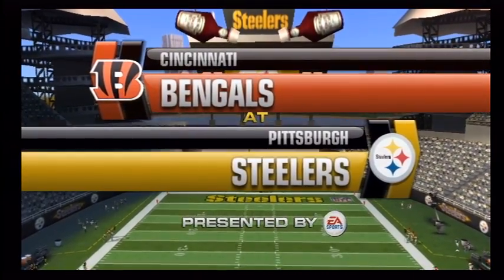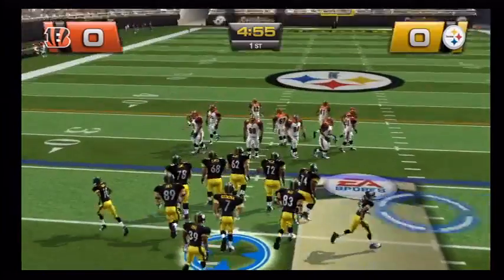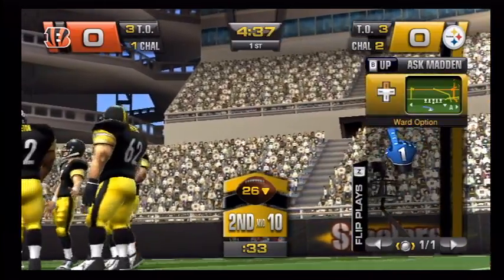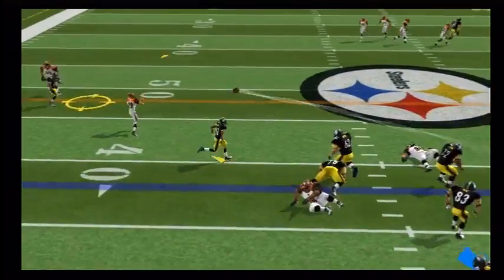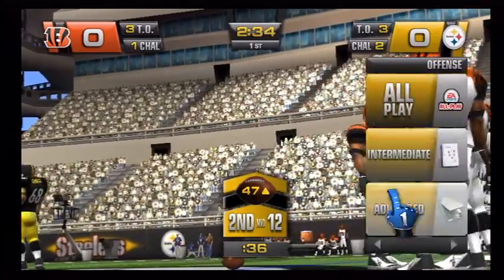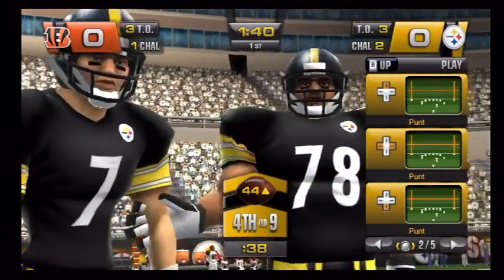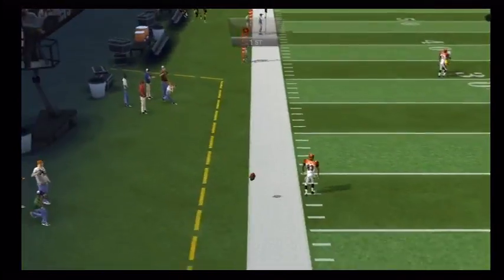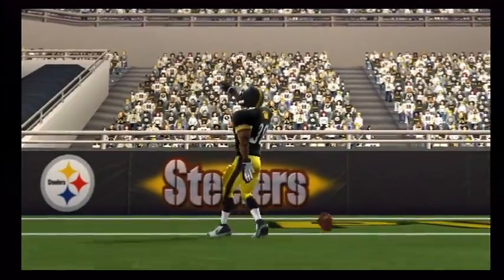Madden 10 Wii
Seven minute game play video of Madden 10 on the Wii.